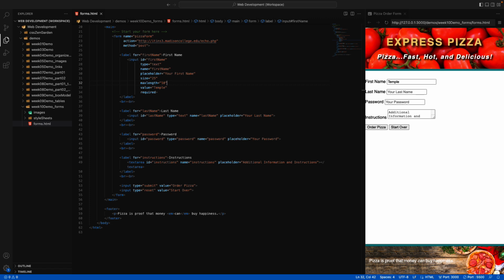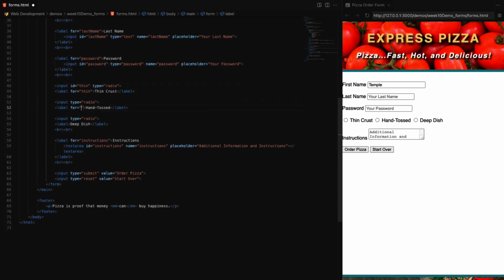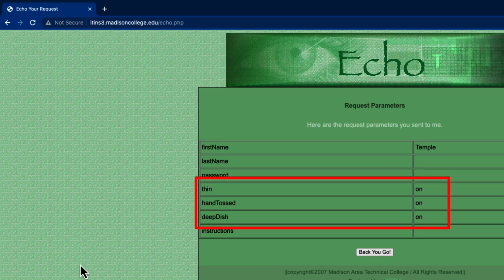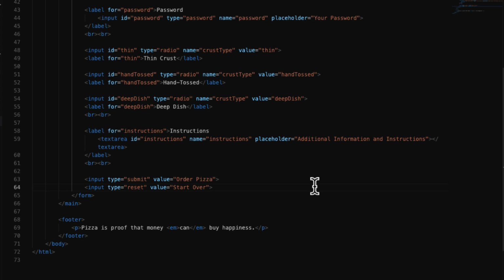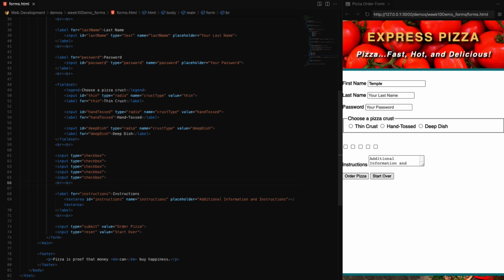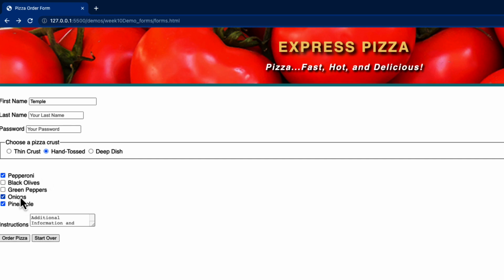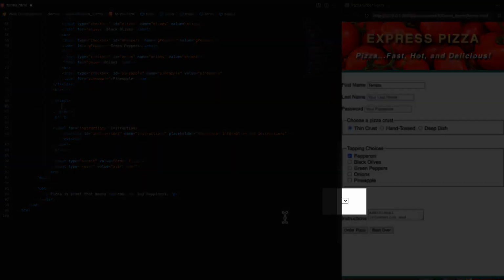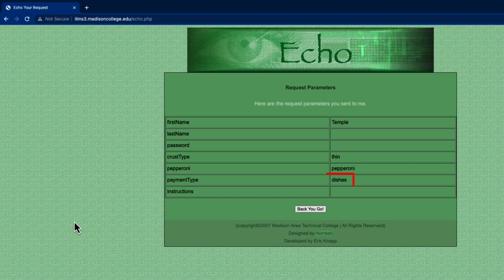Week 10 Radio Buttons & Checkboxes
Table of Contents:

00:10 - Introduction
00:26 - Input type="radio"
07:15 - Fieldset Element
07:28 - Legend Element
08:08 - Input type="checkbox"
11:53 - Checked Attribute
12:49 - Select Element